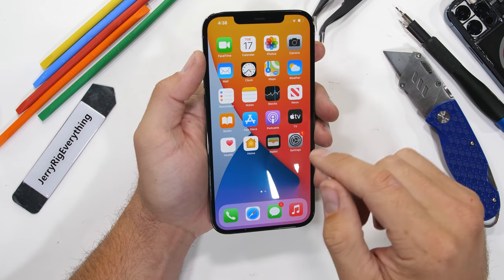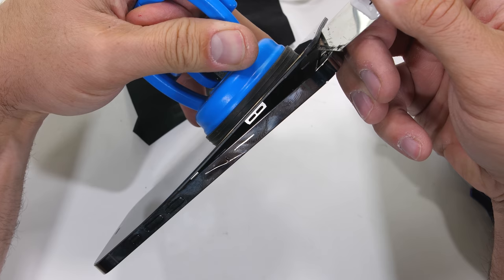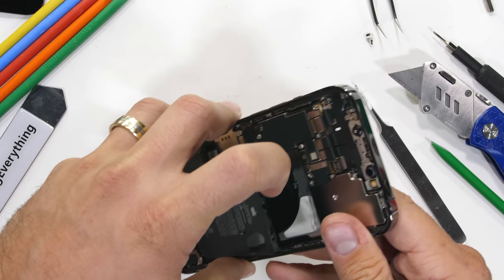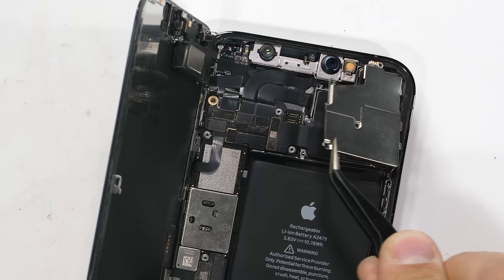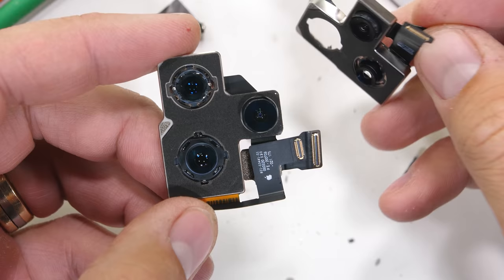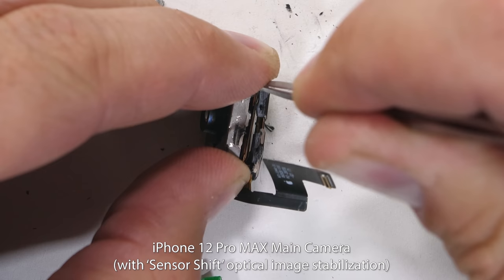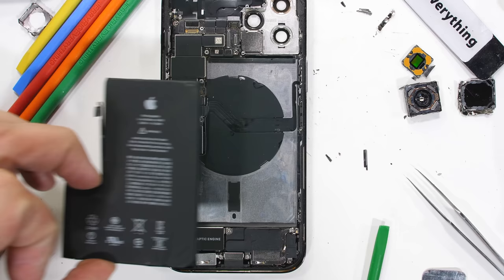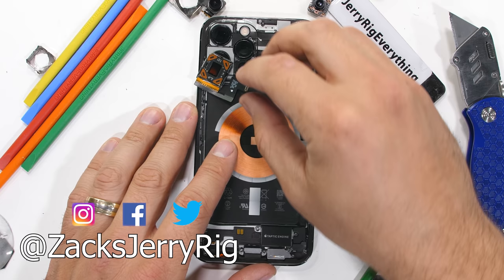iPhone 12 Pro Max Teardown! - I've NEVER seen this before...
Its time to take apart the new iPhone 12 Pro MAX! The iPhone 12 Pro is the top of the line smartphone from Apple. Their most powerful flagship iPhone. The iPhone 12 pro max has a larger screen, bigger batter, AND better camera, with a type of camera stabilization that weve never seen inside of a mobile device before. 'Sensor Shift'. Is apple being 'shifty' about their new tech? or is it legit? Literally the only way to find out for sure is to take it apart and see for ourselves.